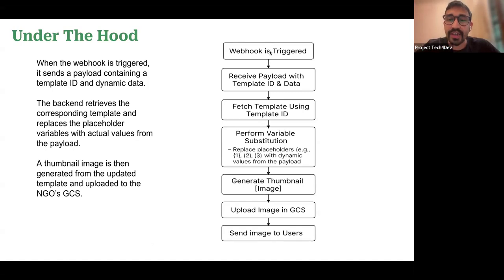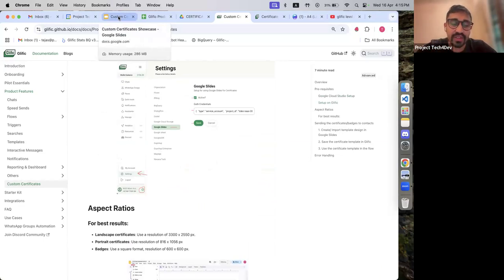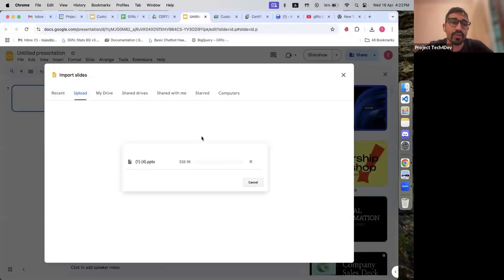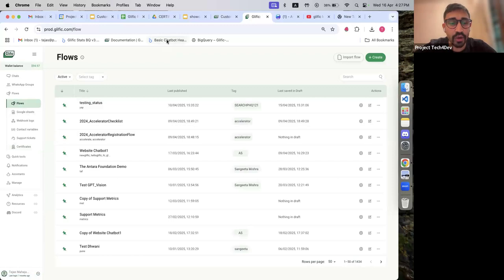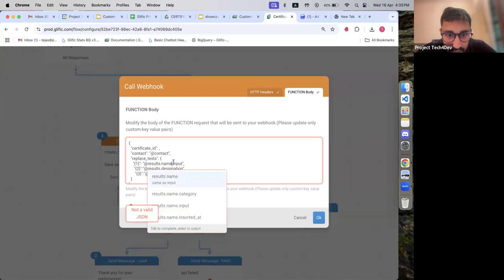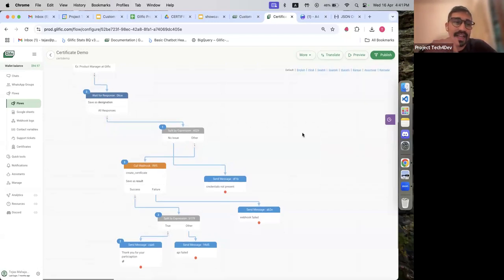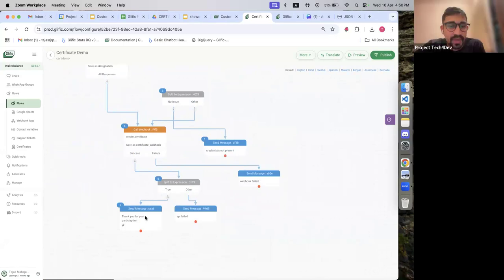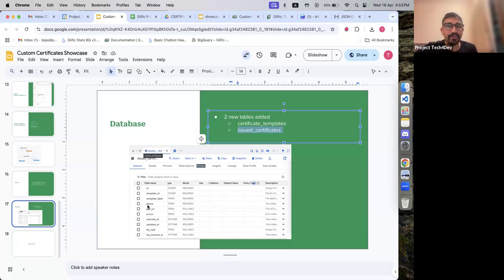Custom Certificates Showcase Session